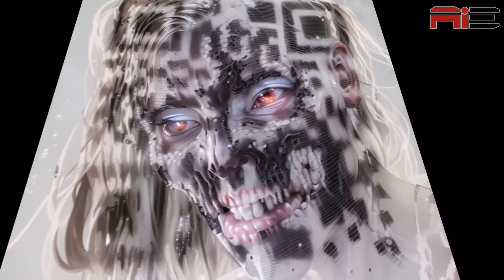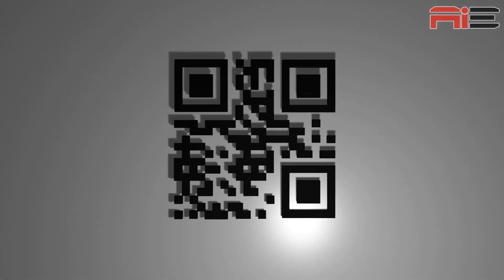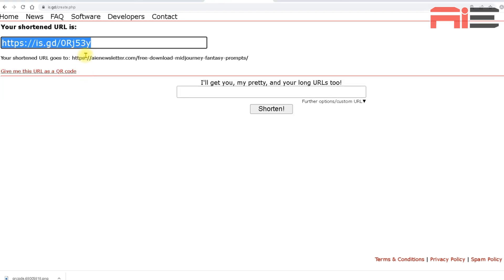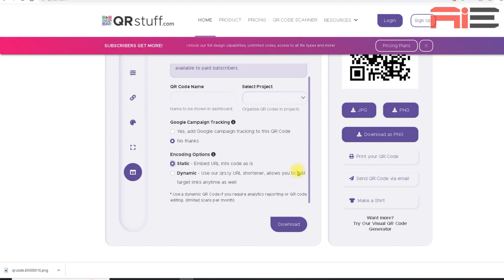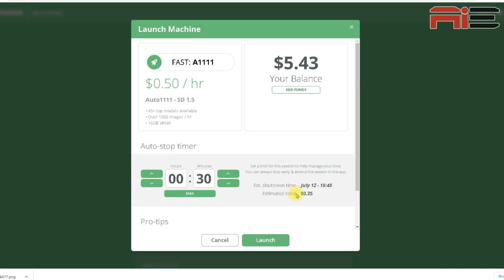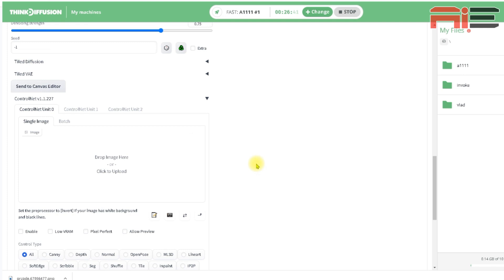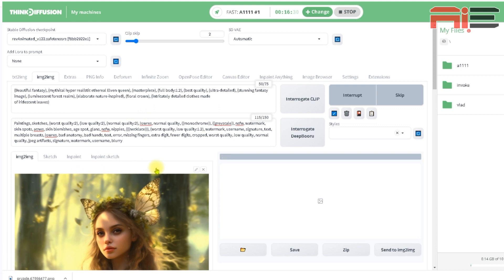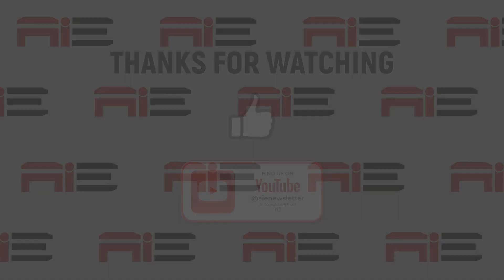Create Custom AI Generated QR Codes with Stable Diffusion | Step-by-Step Tutorial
Video Timestamps
00:00 Intro
00:46 Creating a basic QR Code
01:42 Tools
02:23 Copy your target URL
02:42 Shortening your URL
04:14 Generating a basic QR Code
05:29 Error Correction Levels
06:35 ThinkDiffusion Introduction
09:52 Creating an AI generated QR Code
10:38 Control Types
11:56 Adding Text Prompts
12:45 Tips

Join me as I walk you through how to create an AI-generated QR code using Stable Diffusion.

Gone are the days of plain black and white squares. You'll be surprised by how easily you can revolutionize the standard QR code experience and make it more engaging for your audience.

Don't worry if you're a beginner or you're not tech-savvy; I break down complex terms and processes into understandable nuggets of information.

Get ready to boost your marketing strategy, business operations, or social interactions with this disruptive technology.